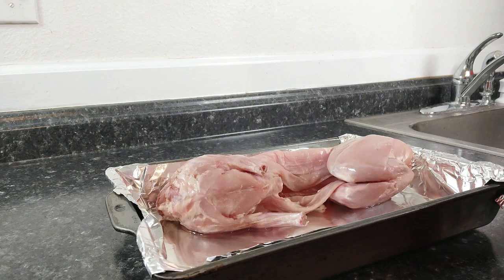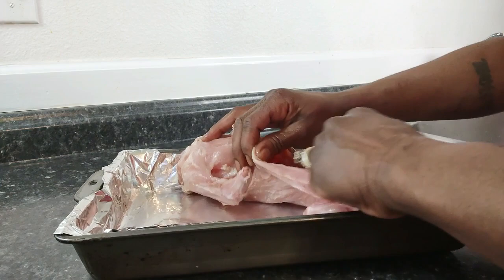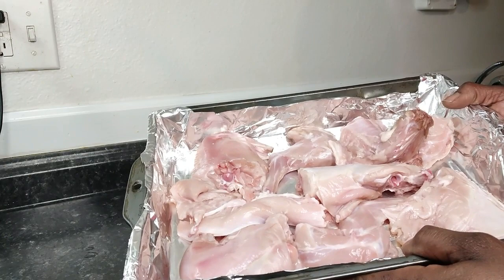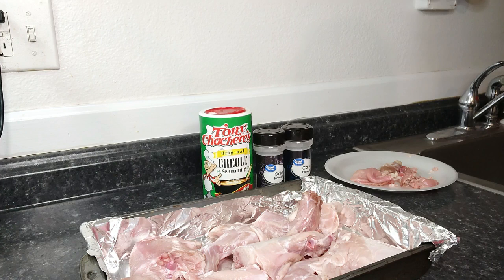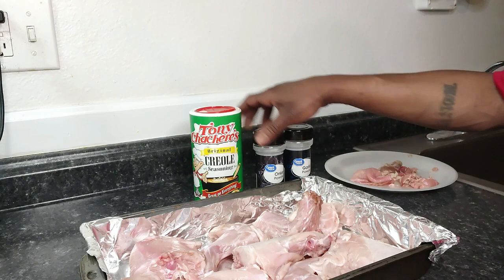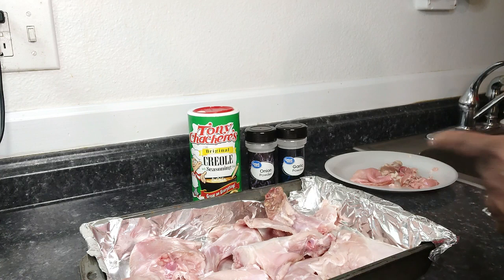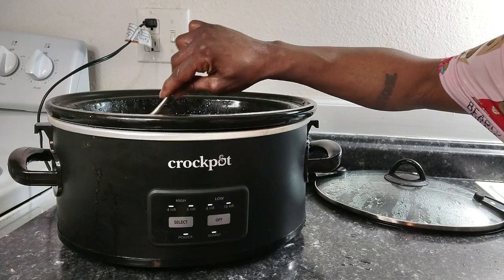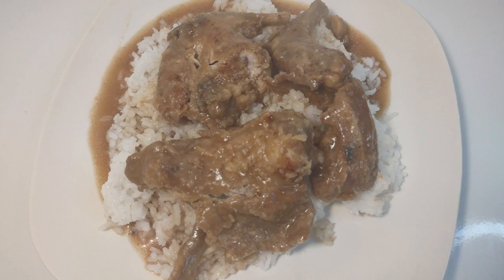Rabbit Crockpot Smothered Rabbit with Gravy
Crockpot Smothered Rabbit. This smothered rabbit came out just perfect. I originally planned to fry it but the crockpot did a much better job.  This is nice and tender and want disappoint.